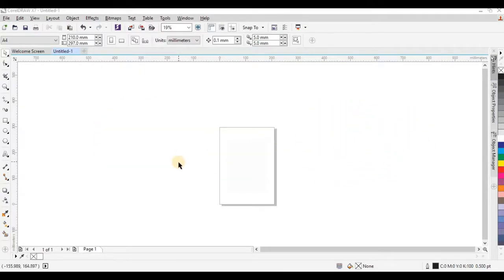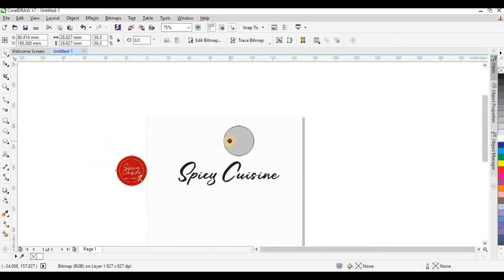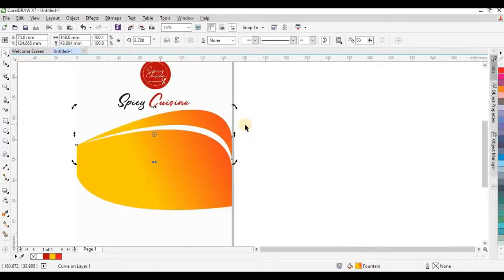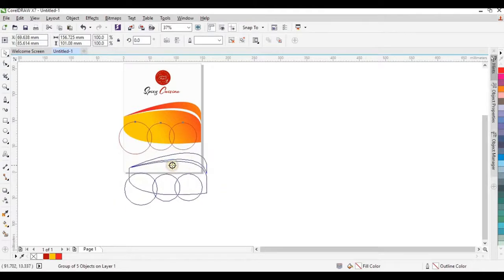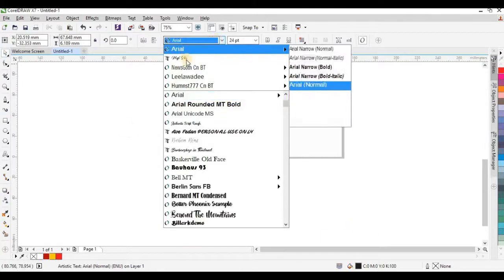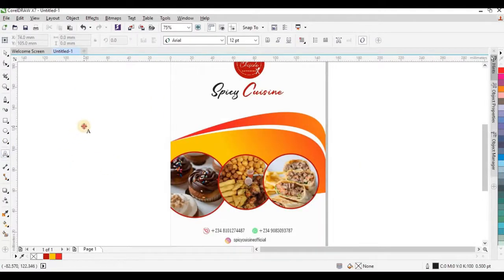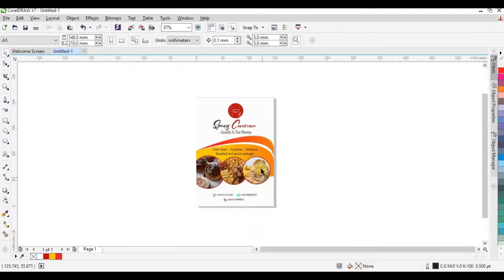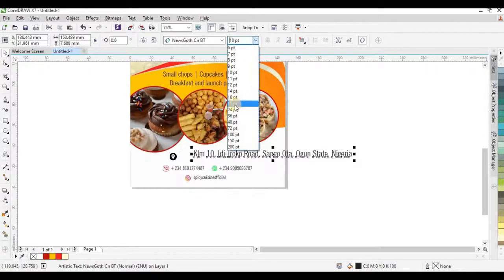LATEST DESIGN ON HOW TO DESIGN A RESTAURANT FLYER CORELDRAW 2021 TUTORIAL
Enter a new Way of Learning CorelDRAW by Corel. Tutorial for beginners, getting started, basics.

Welcome to WaseWeb Technologies™! A new brilliant and easiest way to learn CorelDral

Graphic Design Tutorial - CorelDRAW for Beginners
Full Tutorial for Beginners + General Overview [VOICE + TEXT]
In this video, I will walk you through all you need to know to start a project on CorelDRAW.

corel draw tutorials in hindi step by step
corel draw tutorial youtube in hindi
corel draw tutorials in tamil pdf
corel draw tutorials in tamil valavan
corel draw pdf tutorial
corel draw tutorials pdf for beginners